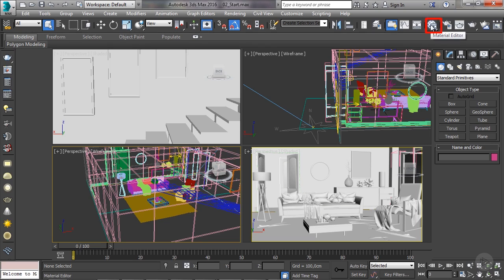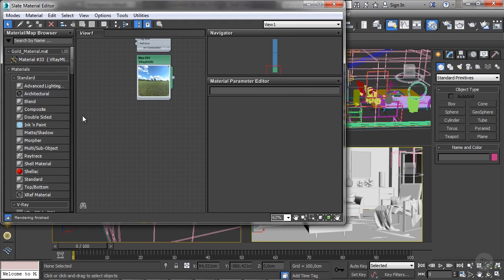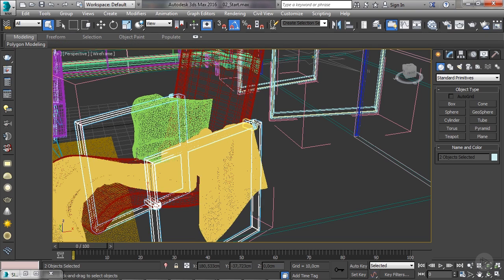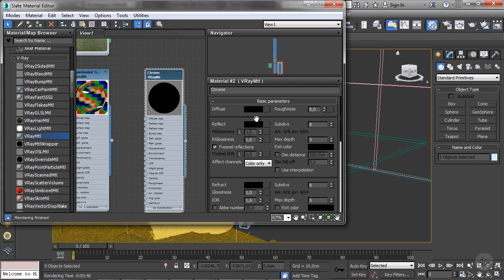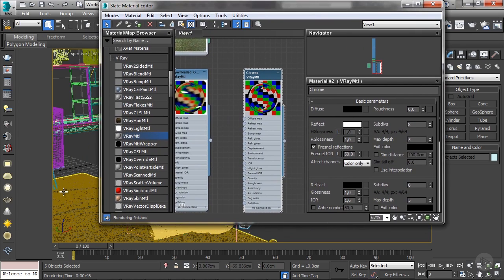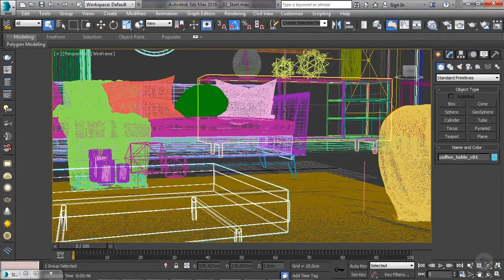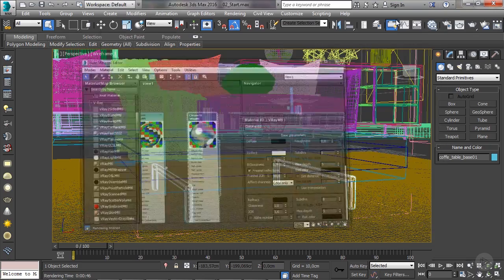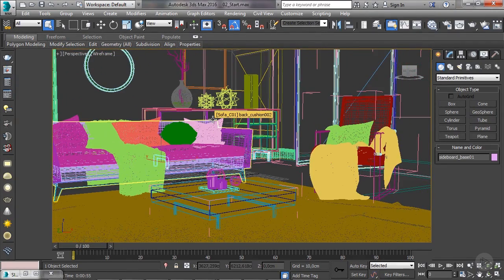06 Starting to Create Materials Creating Gold and Chrome